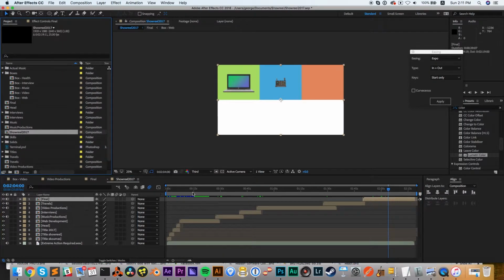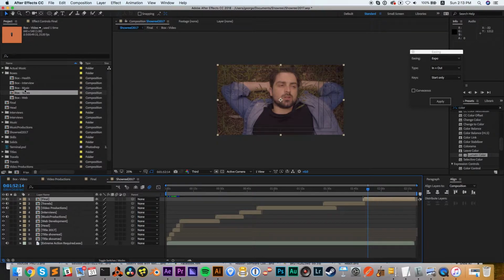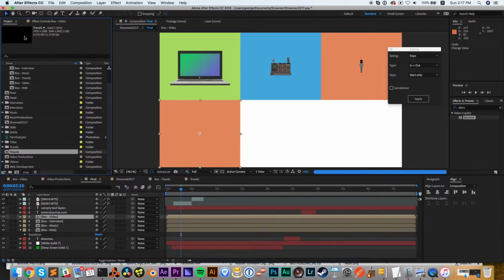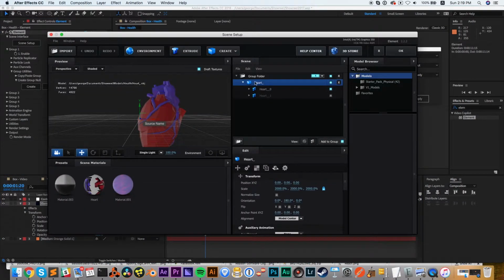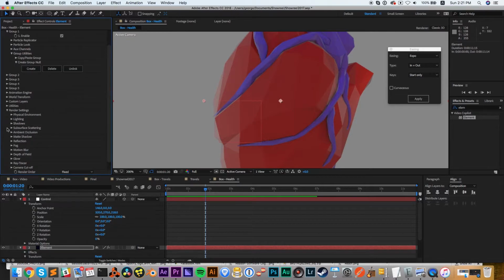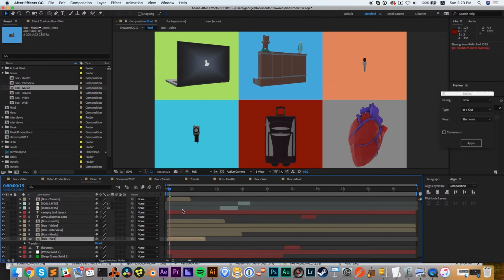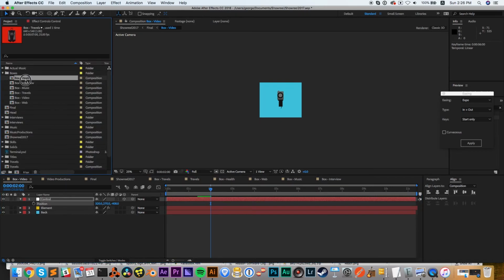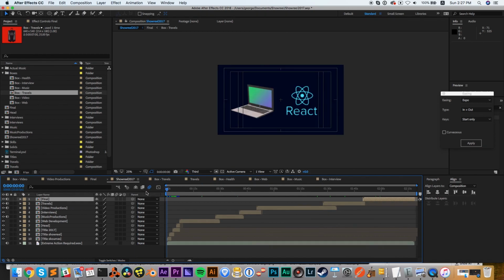Create a Grid of Rotating Elements in After Effects + Element 3D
This is a new channel so please support with letting me know what kind of tutorials you want me to cover. I can do After Effects, Premiere, Photoshop and Web Development. Like Drupal, Wordpress, PHP, React and more! Enjoy ;)

In this tutorial I am showing you how to place a series of 3D objects into a grid layout in after effects and rotate them using Element 3D from videoCoPilot. Hope you enjoy this video.